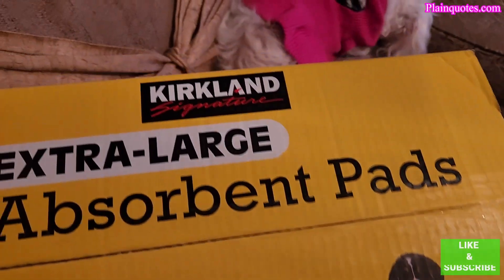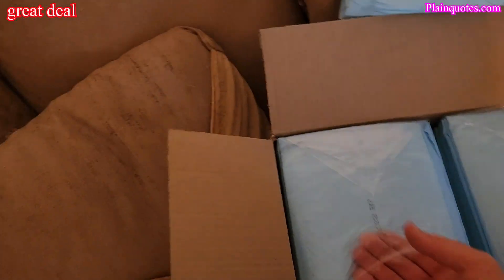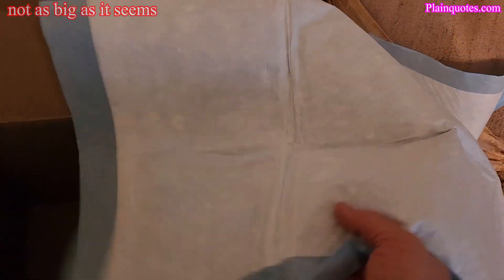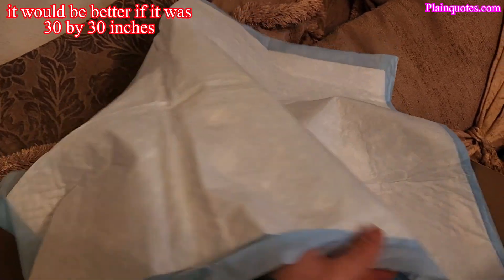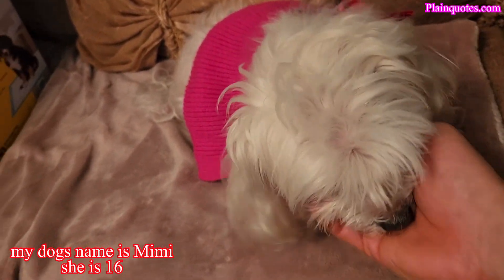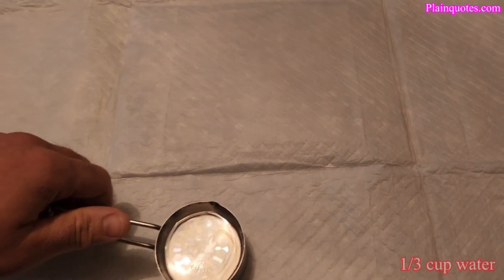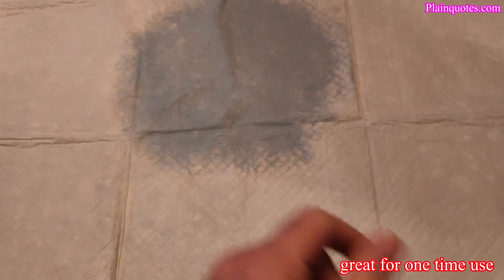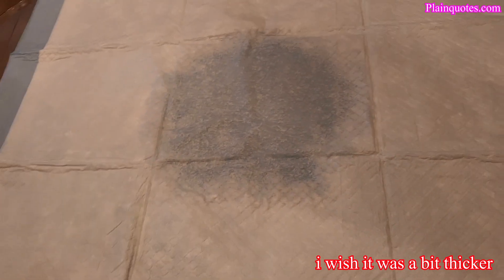Costco Kirkland Signature Extra-Large Absorbent Pads for dogs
This is some nice peeing pads for dogs, but they are a bit thin. As thin as I think they are, they are better many that are out there. I'm going to say it is on the small side as it is 23 inches by 30 inches. I wish this was 30 by 30 and that it was double thicker. Well, my dog likes to pee on the bathroom carpet for most of the time, so I guess it's okay. At the same time, this is one time usage as it is kind of small.